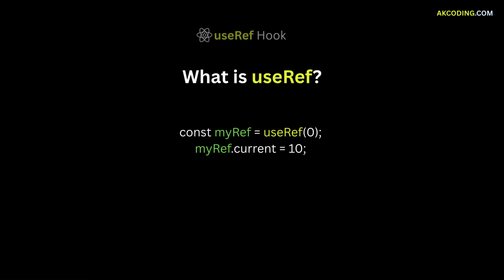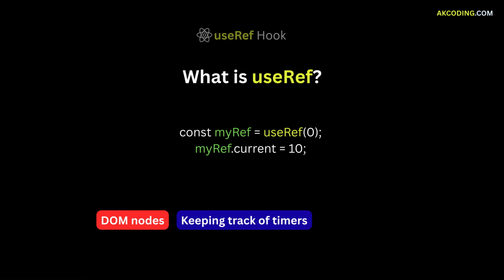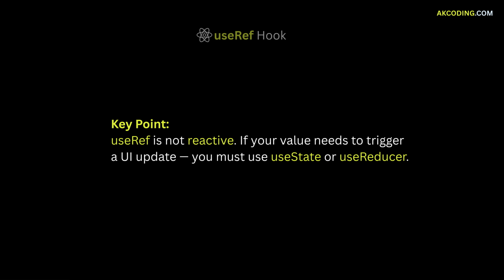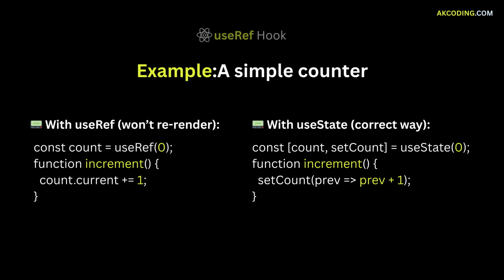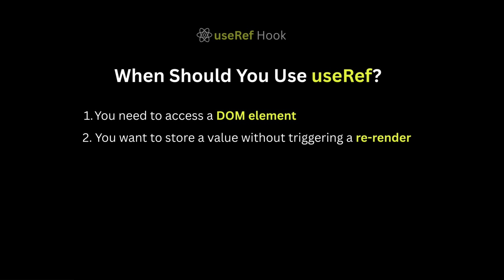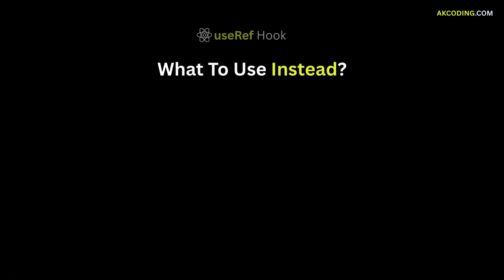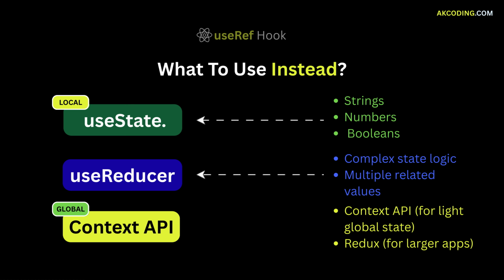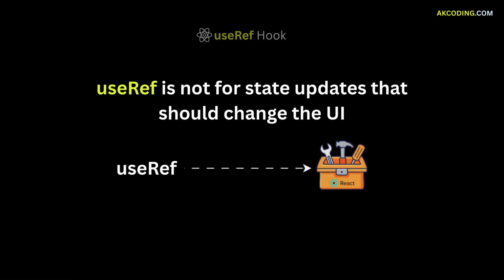Why useRef is NOT for State Management (and What To Use Instead)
In this video, we explore why useRef is NOT meant for state management in React — and what you should use instead. Learn the correct use cases for useRef, how it compares to useState, and when to combine them for advanced performance techniques.

🚀 Whether you're a beginner or an advanced React developer, this breakdown will save you from common pitfalls.